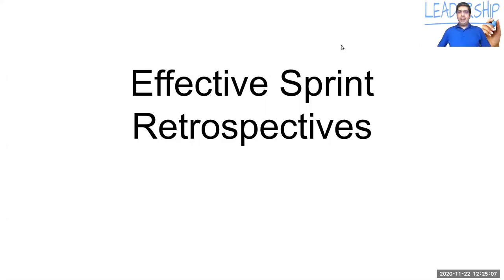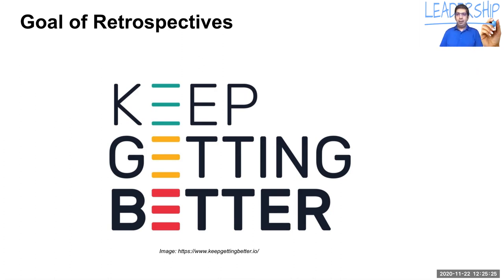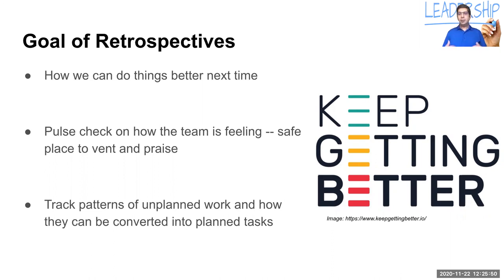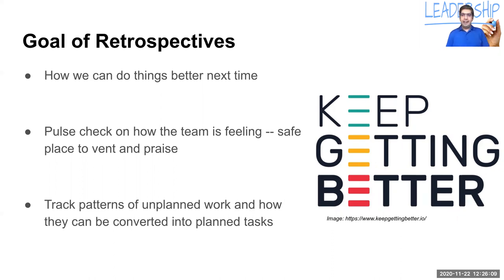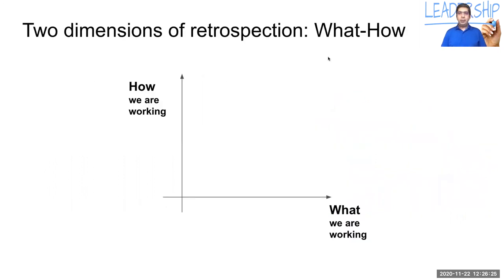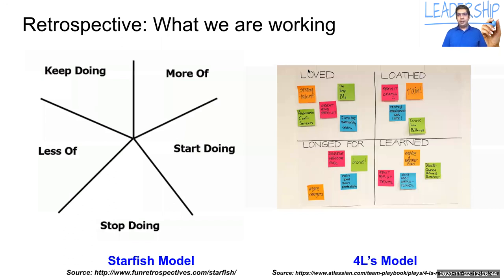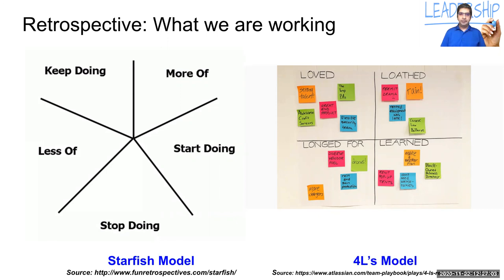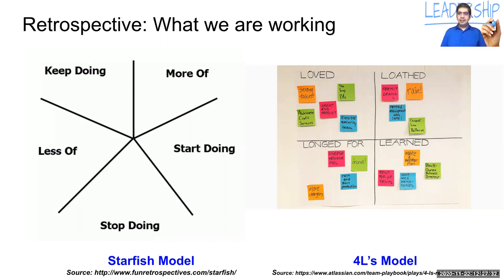Effective Retrospectives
Covers the topic of effective retrospectives to get better as a team

2. Goal of Retrospectives Image
3. Goal of Retrospectives ● How we can do things better next time ● Pulse check on how the team is feeling -- safe place to vent and praise ● Track patterns of unplanned work and how they can be converted into planned tasks Image
4. Two dimensions of retrospection: What-How What we are working How we are working
5. Retrospective: What we are working Starfish Model Source 4L’s Model Source
6. Retrospective: How we are working Source
7. Retrospective: How we are working Source
8. Retrospective: How we are working (Result) Source
9. Retrospective: Converting Unplanned → Planned Work - List the unplanned work that came up during the sprint - Debugging customer deployment issues - New customer PoC help - Fixing Production leak - Generating custom report - … - Is it one-off or has repeated in the past for the same module - If occurring due to tech debt → prioritize as part of sprint - If enhancement to module to reduce time required → prioritize as part of sprint - If white space → define a process
10. 3 Takeaways: Growing Better with each Sprint - What Retrospective: Starfish model/4Ls/What worked & didn’t work - How Retrospective: Tracking team’s honest ratings on different topics (mission, learning, speed, code health, etc.) - Track patterns of unplanned work/asks during the sprint -- think of how to streamline